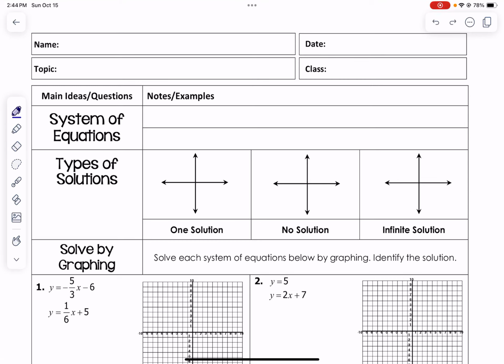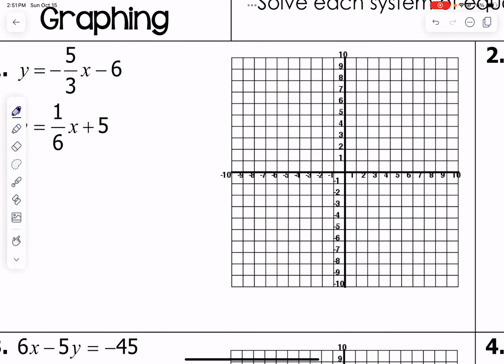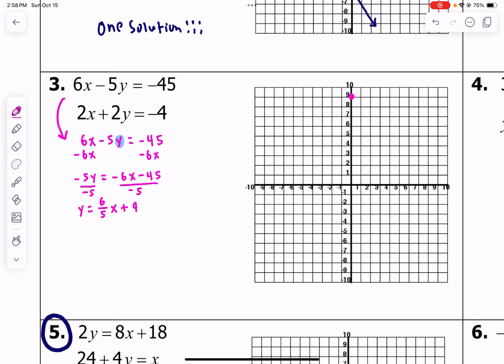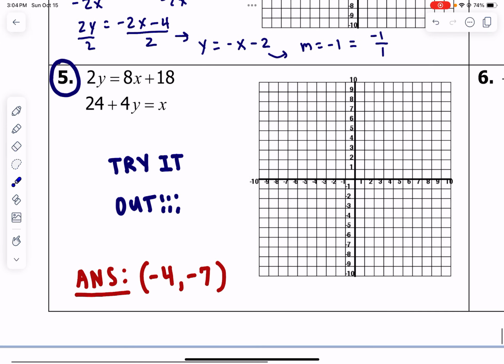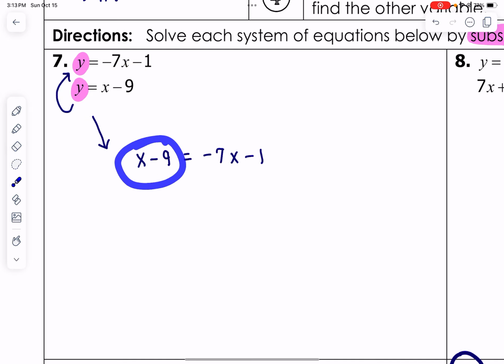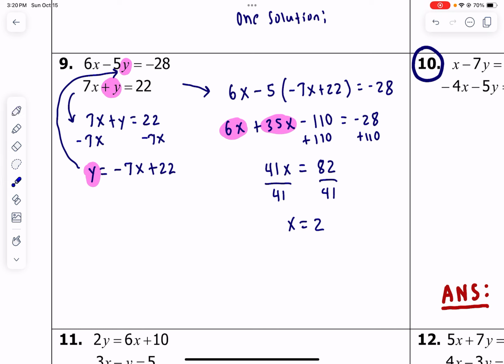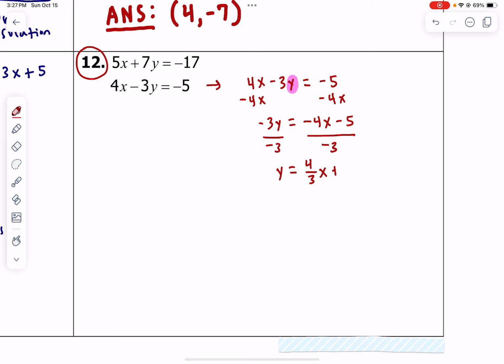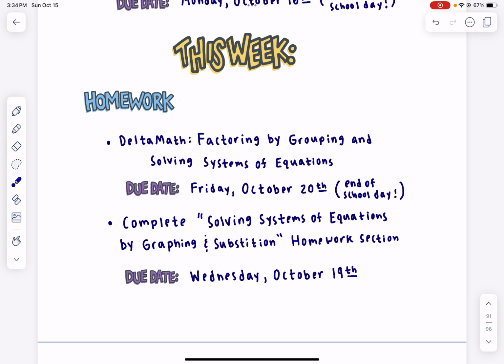Solving Systems of Equations - Graphing and Substitution Method